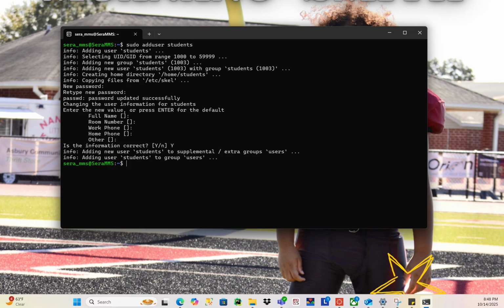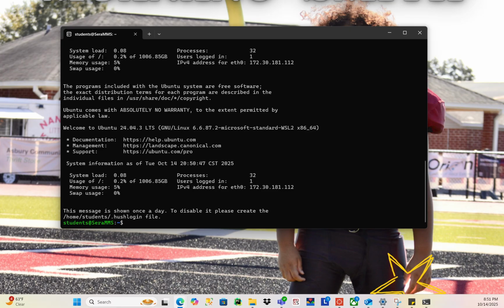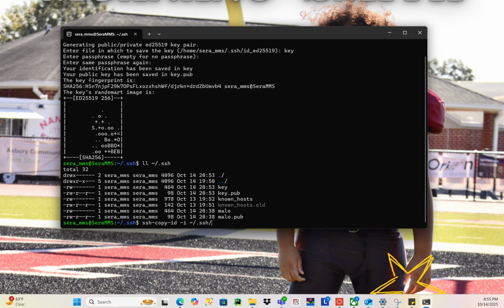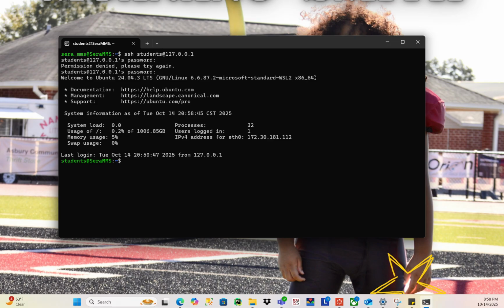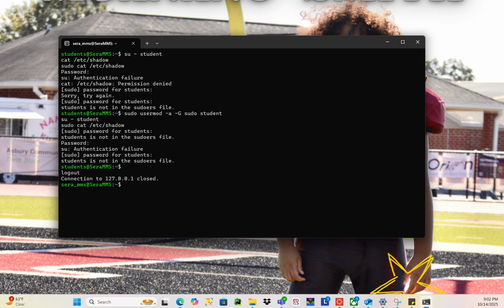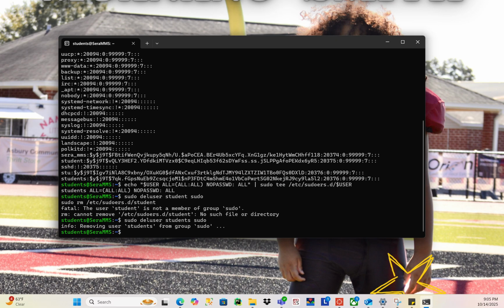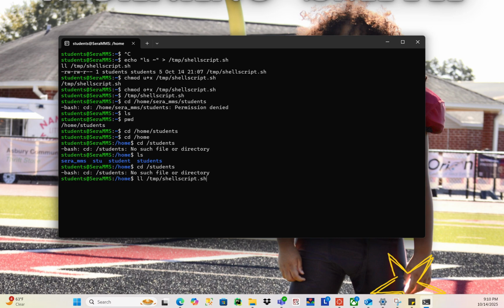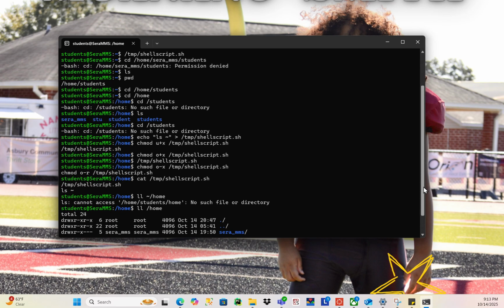Lab 2: User Authentication and User Control on Linux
This video contains commands you can use on Ubuntu to issue password on user and keys.